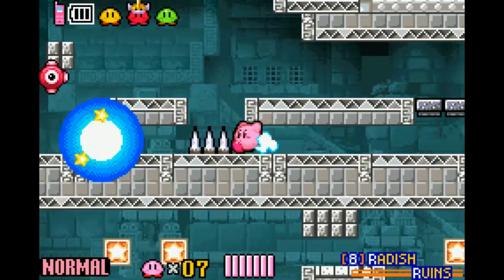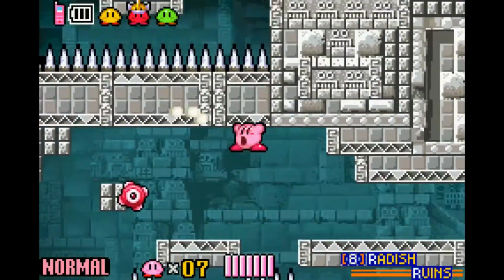The Best Kirby Game of All Time (Forever) | Boogs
Enjoy a stroll through the best game of the best franchise ever.
if you're a kirby fan, yeah get star allies

Also, If this title seems like too much, it is.
They / Them